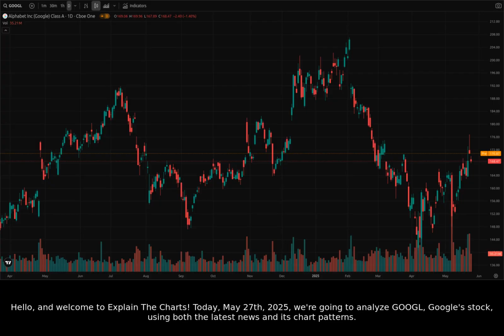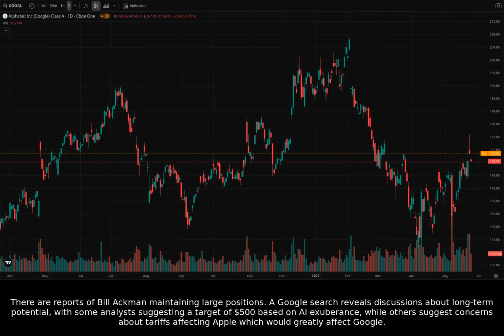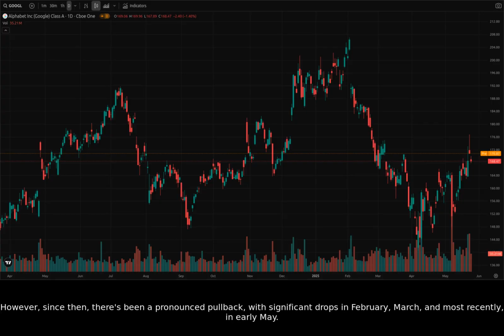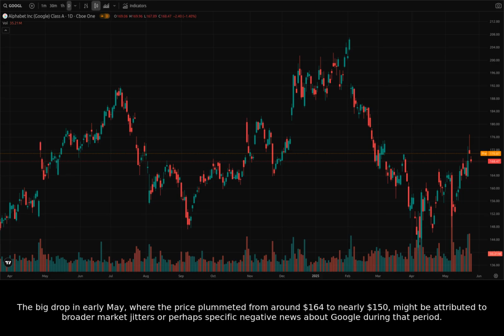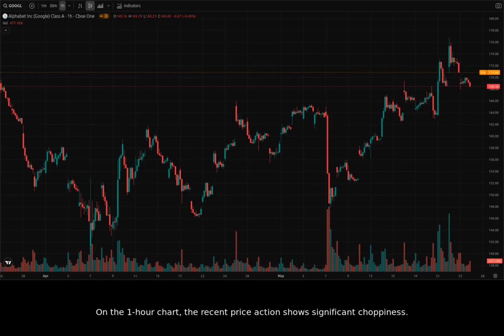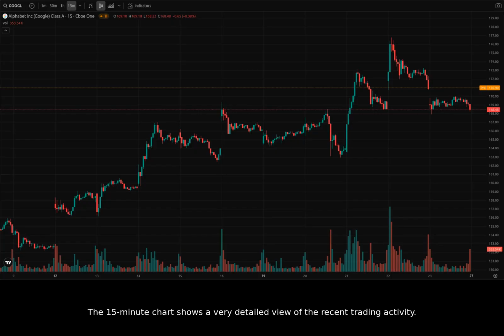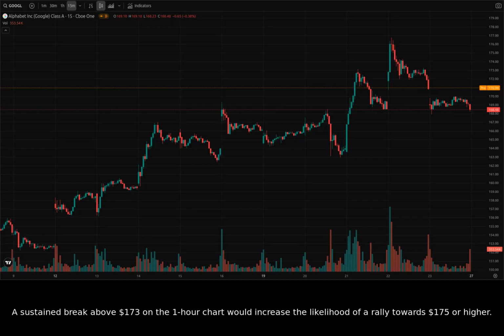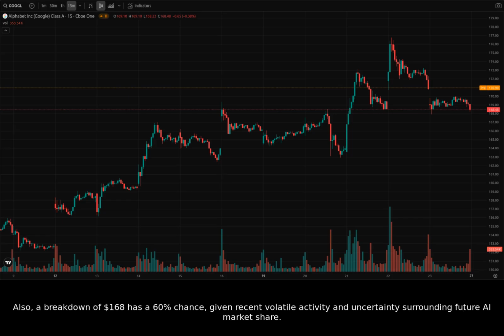GOOGL News & Chart Analysis - Is a Reversal Coming? - May 27, 2025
Let's dive into the latest news surrounding GOOGL (Google) stock and dissect what the charts are telling us. We'll explore potential trends, key price levels, and what might be driving market sentiment.  Today is May 27, 2025, and we're analyzing the current market landscape for Google. We'll combine recent headlines with candlestick patterns to determine whether a bullish or bearish outlook is more appropriate, considering both short-term and long-term perspectives.   Join us as we, 'Explain The Charts', identify critical support and resistance levels, and discuss potential trading strategies based on our comprehensive analysis. We'll recap important levels and what to watch for if these levels change.